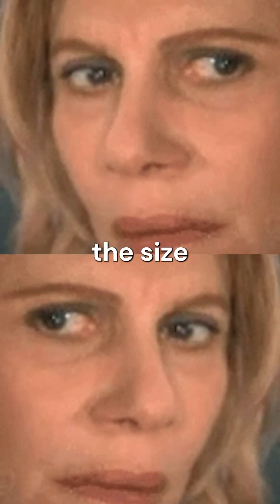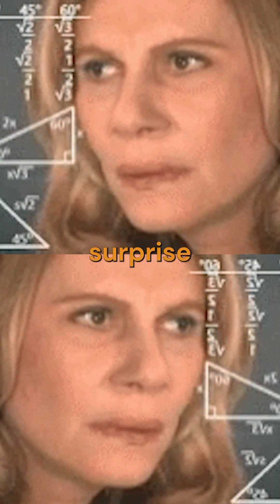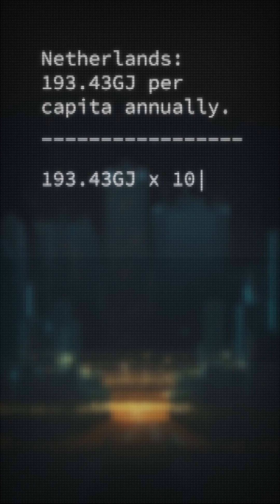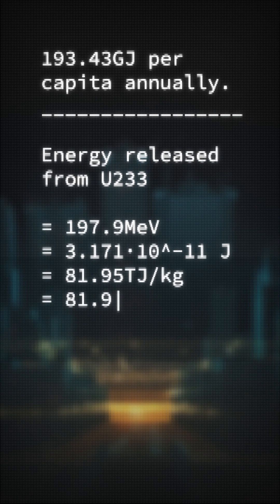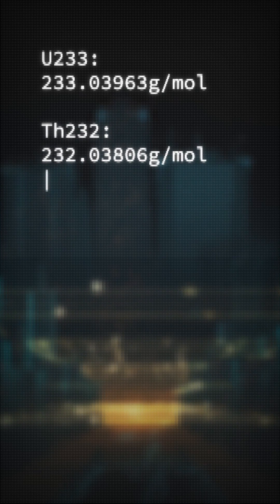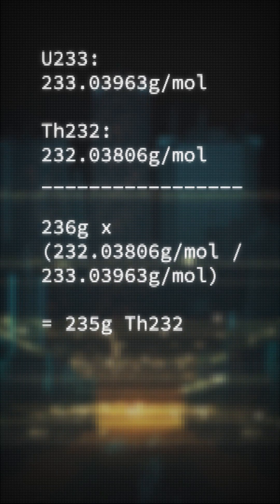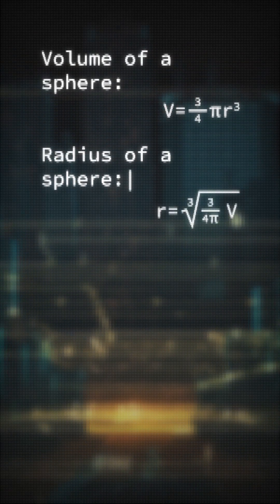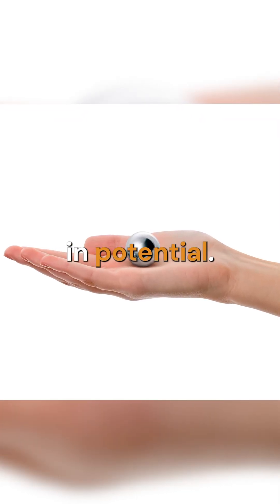Calculate The Size Of A Thorium Ball For 100 Years Of Power!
Learn how to calculate the size a thorium ball that can power your entire life for a century, using data available on Wikipedia.